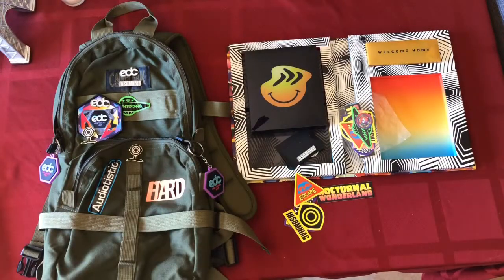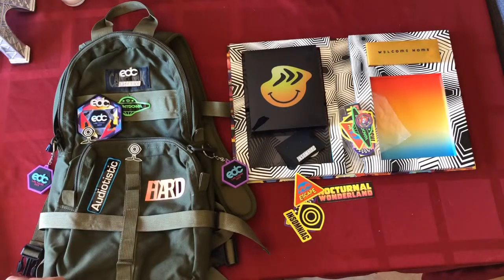Customizing my Hydration pack for EDC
On today’s vlog I customize my hydration pack for EDC week